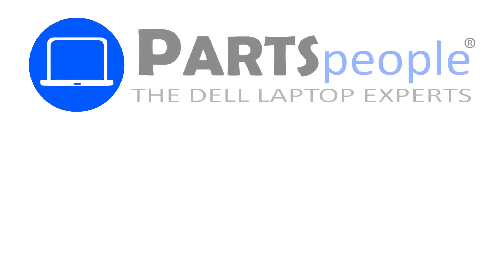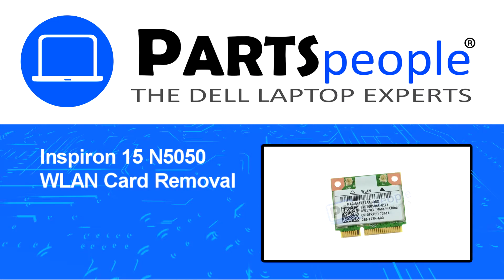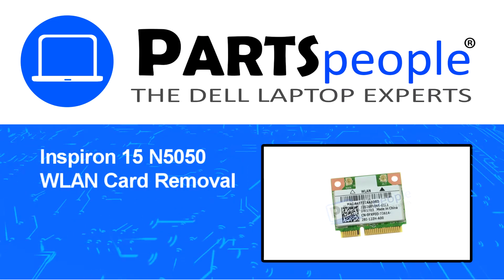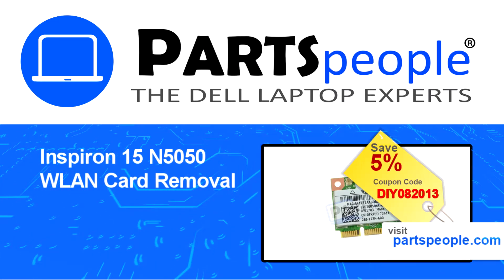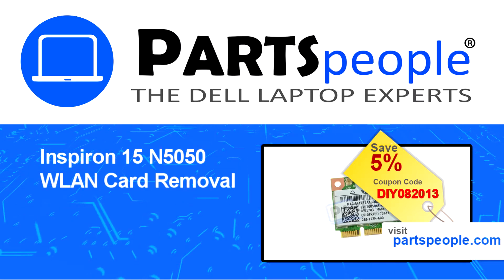Dell Inspiron 15 N5050 (P18F003) WLAN Card How-To Video Tutorial